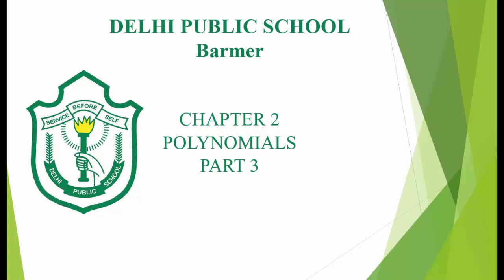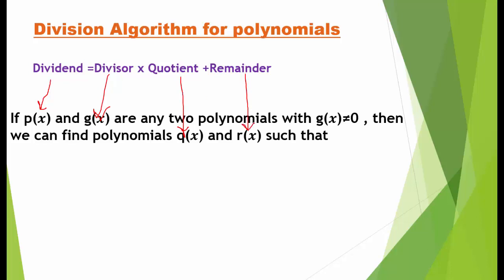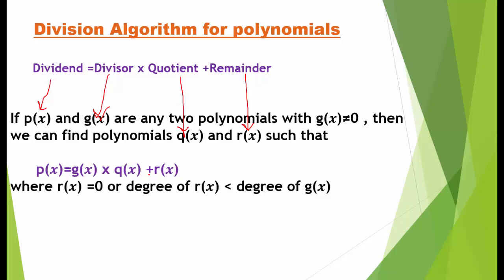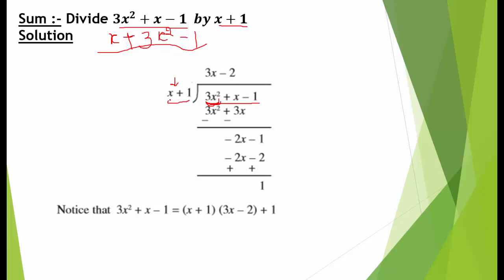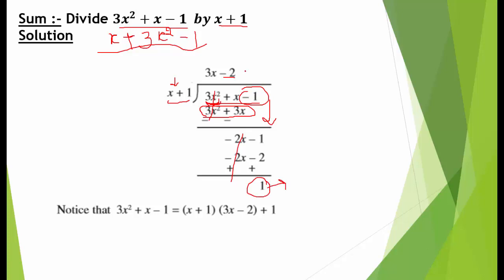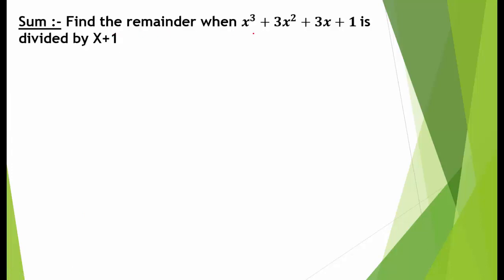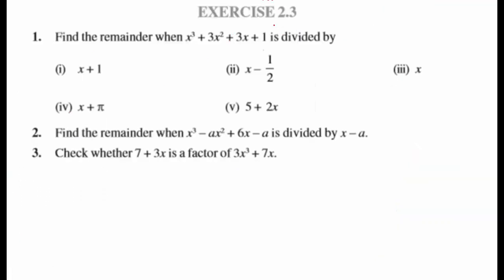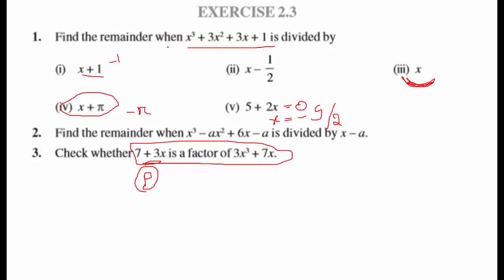class 9 chapter 2 Polynomials Part 3